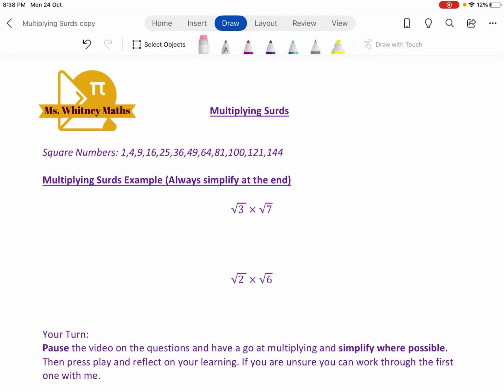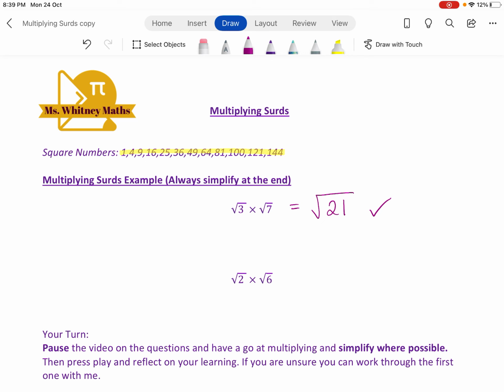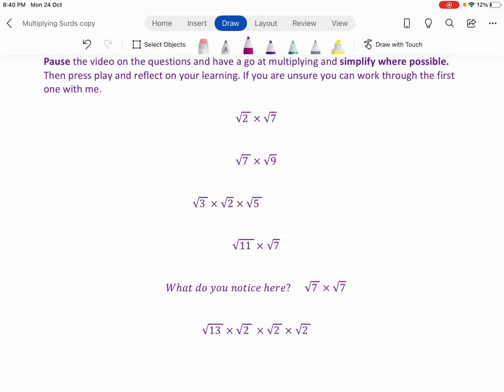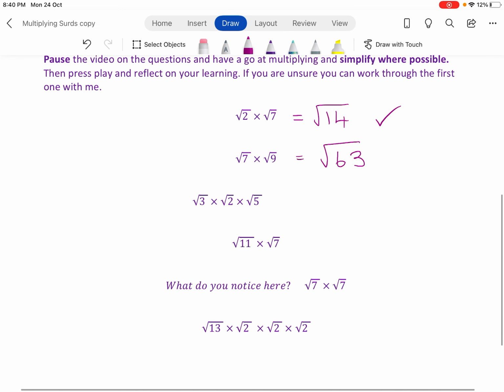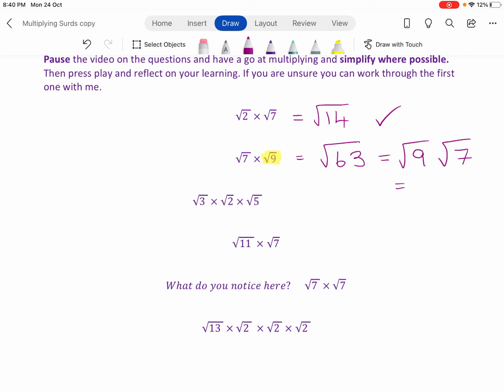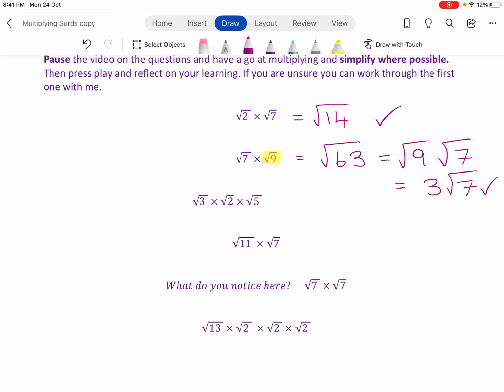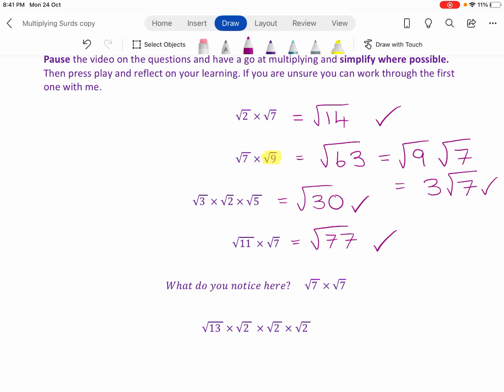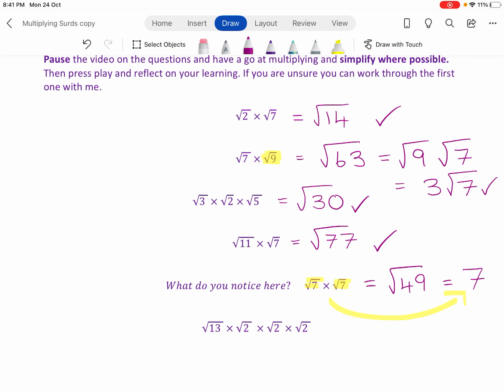Multiplying Surds Video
In this video I give a short example and practice questions for you to try. If you wish to practice more questions then I suggest you use the fantastic website made by transum.org,